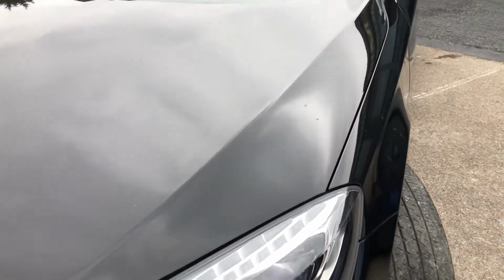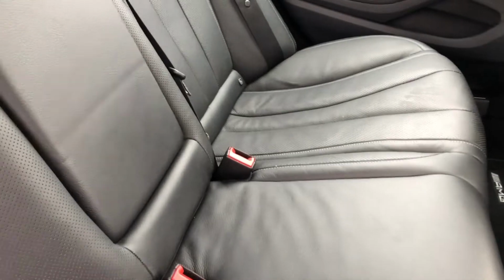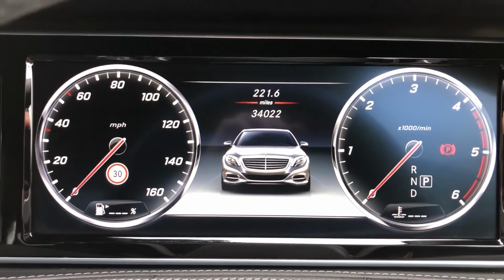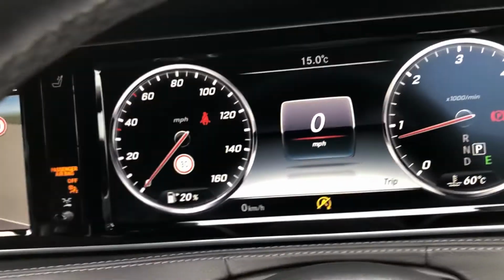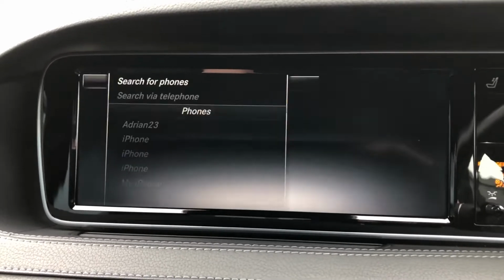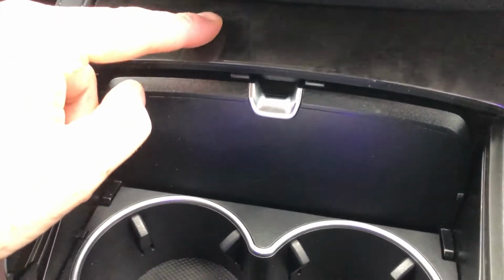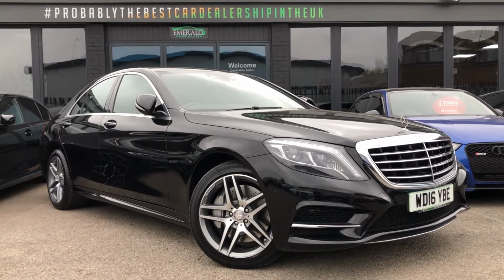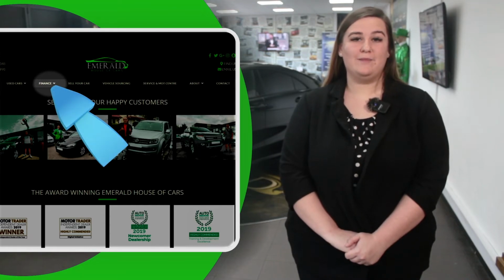2016 16 MERCEDES-BENZ S-CLASS 3.0 S 350 D AMG LINE 4D 255 BHP WD16YBE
2016 Mercedes Benz S350D AMG Line showcased in Obsidian Black Metallic

Interior Features
12V Socket, 3-Spoke Multi-Function Steering Wheel, Auto Dim Rear View, Bluetooth, COMAND Online System, Hard Disk Drive Navigation with 3D Map Display, European Map Data Updates, DAB Digital, Electric Windows, Full Electric Seat Adjustment, 4-Way Electric Lumbar Adjustment, Heated Front and Rear Seats, Instrument Cluster with 12.3 - inch
TFT Colour Display, KEYLESS-GO Starting Function, Live Traffic Information, Luxury Automatic Climate Control 2 Zone, SD Memory Card Slot, 10GB Music Register, Media Interface, Integrated WLAN Hotspot, Rain - Sensing Wipers, Sports Steering Wheel, Electrically Adjustable Steering Column with Easy - Entry Function, Tinted Glass, Black Poplar Wood, Upholstery - Leather,

Exterior Features
19in AMG Alloy Wheels (4) - 5 - Twin - Spoke Design with Front 245/45 Tyres and Rear 275/40 Tyres and Locking Wheel Bolts, ECO Start/Stop
Function, Exterior Mirrors-Electrically Adjustable, Folding and Heated and Automatically Dimming Exterior Drivers Mirror, Magic Vision Control,
Metallic Paint

AirMATIC Air Suspension with Level Adjustment and Adaptive Damping System, Obsidian Black, Exclusive Nappa Leather (Black) (501)

Safety Features
Acceleration Skid Control (ASR), Active Parking Assist with Parktronic, Adaptive Brake Lights, Airbag - Driver, Airbag - Front Passenger, Airbags -
Front and Rear Sidebags, Windowbags, Alarm System with Interior Protection, Anti-Lock Braking System (ABS) with Brake Assist (BAS), Centre
Rear Seat Belt, Collision Prevention Assist Plus, Crosswind Assist, Traffic Sign Assist, Emergency Call System, Attention Assist, Electric Parking
Brake, Electronic Stability Programme (ESP) and Curve Dynamic Assist, Head Restraints-Front Electric Head Restraint Height Adjustment and
Rear (3) Head Restraints Electrically Lowering, Headlamp Assist - Automatic Headlamp Function, Headlamps - LED Intelligent Light System - LED
Headlamps with Variable Light Distribution for Country Roads and Motorways, Active Light System, Cornering Light Function, Extended Fog Light
Function and Adaptive High Beam Assist, LED Rear Tail Lights, Immobiliser, ISOFIX Child Seat Fixing Points in Rear (Two Outer Seats), Power -
Assisted Steering, Remote Central Locking, Reversing Camera, Seat Belt Pre - Tensioners, Belt Force Limiters and Automatic Belt Height
Adjustment - Front and Outer Rear Seats, Tirefit Tyre - Sealant Kit, Tyre Pressure Monitoring System

Backed with an extensive service history from both Mercedes Benz and ourselves, of which the latest has being carried out at our on site RAC approved facility

11/2017
05/2021
03/2022